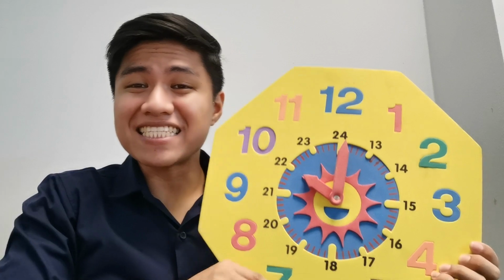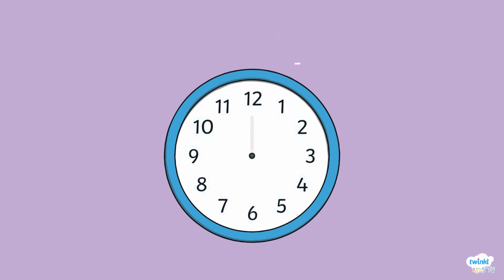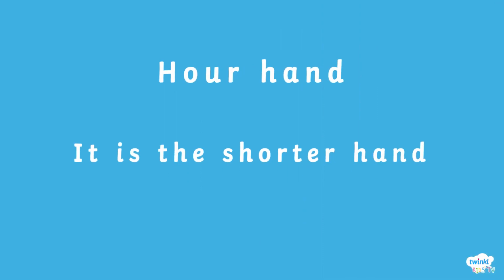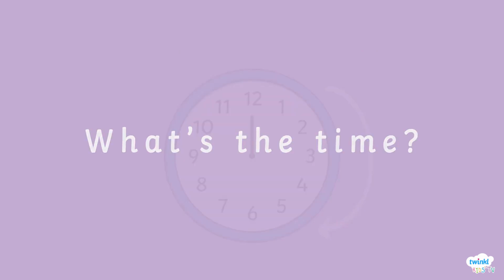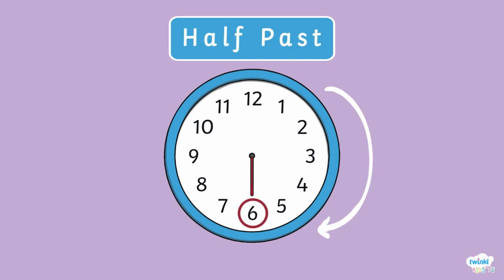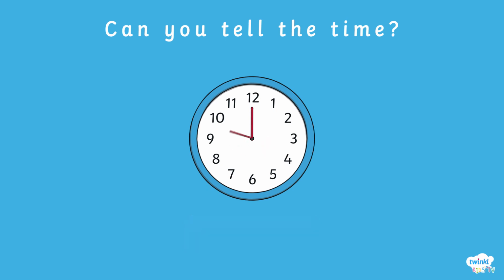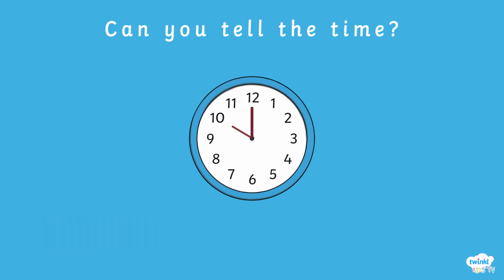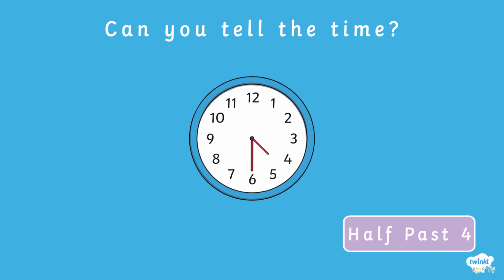English 2 - Time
This video is all about learning the "Time”. The students will learn how to use and read a clock properly. They will also learn new vocabularies about time. At the end of the video, the students will be asked to answer an activity that will be sent to them by their teacher.